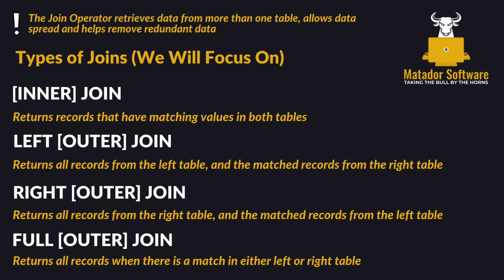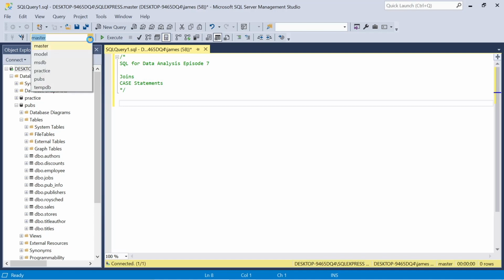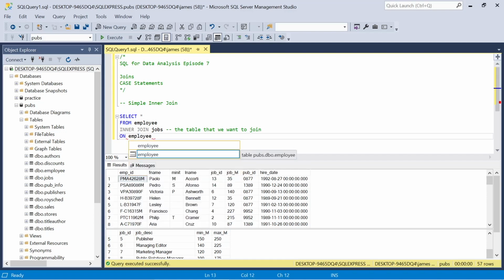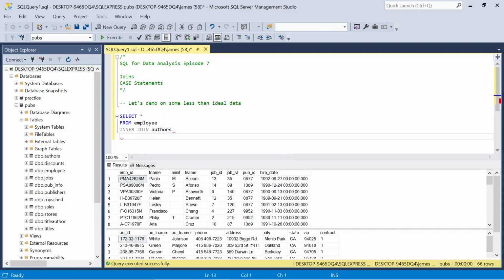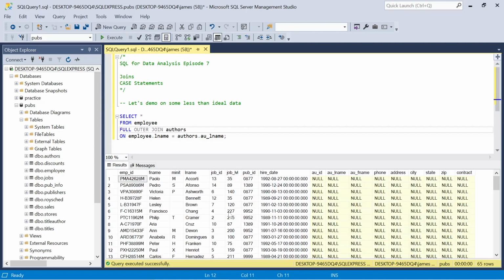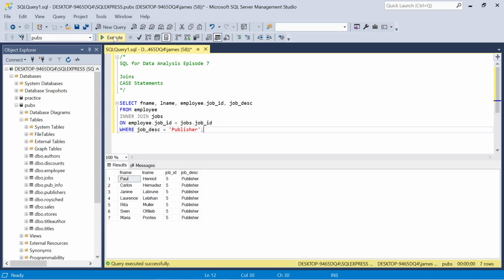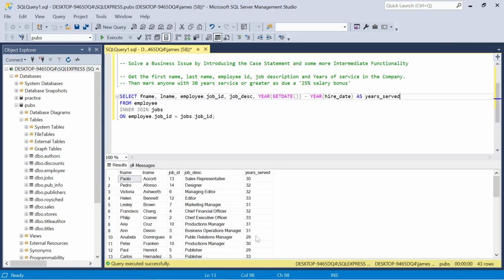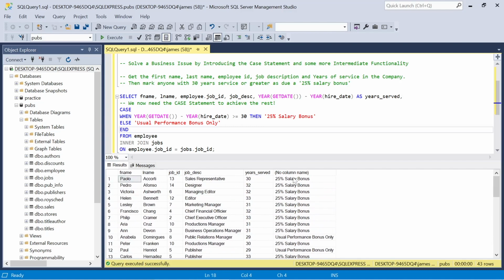SQL Joins, Case Statements & Real World Mini Project | SQL for Data Analysis Episode 7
In this seventh episode of SQL for Data Analysis we'll begin by looking over a slide detailing the specifics behind the SQL JOIN Operators. Then we'll go into walkthroughs of Joining data, applying this in a more specific format and solving a real world problem scenario by using our Join & Case knowledge!

Next up will be the Union Operator & Having Clause!